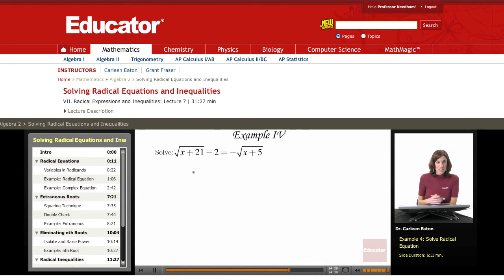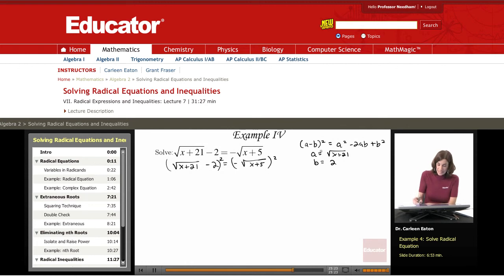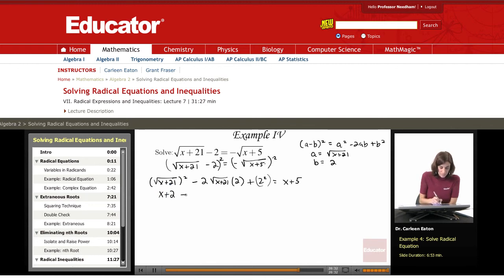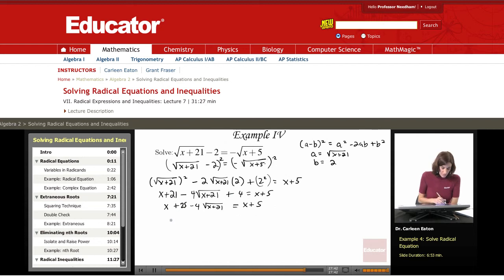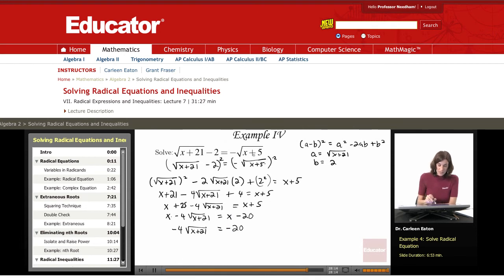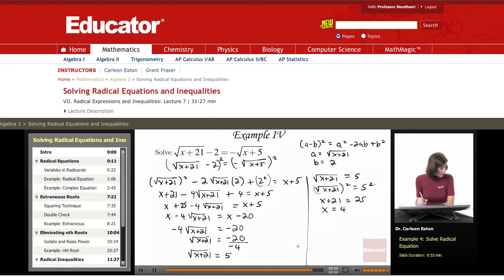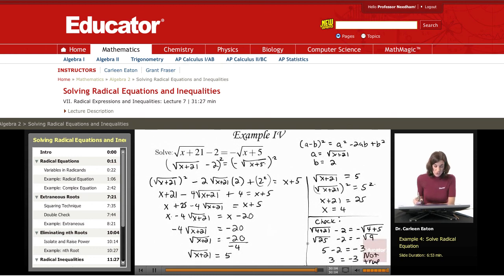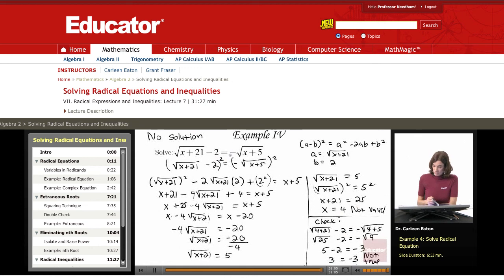Algebra 2: Solving Radical Equations